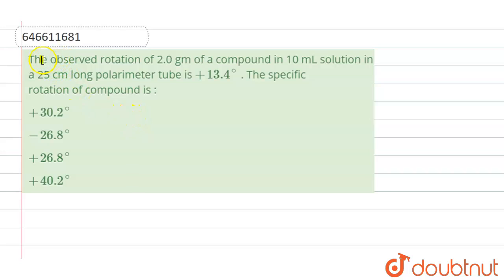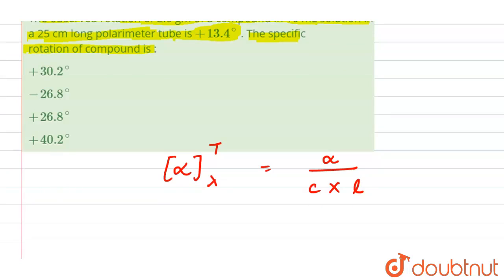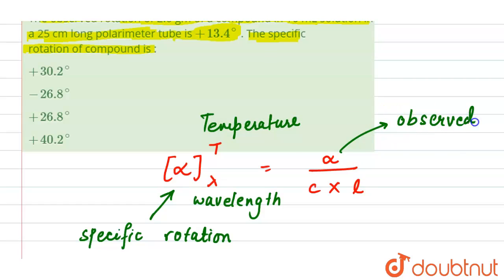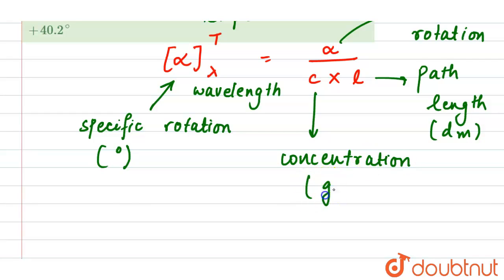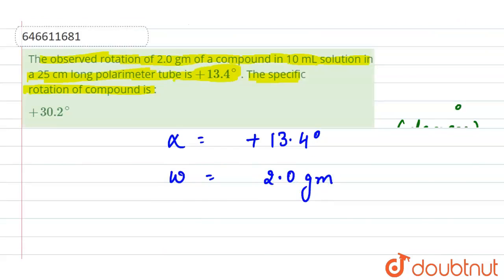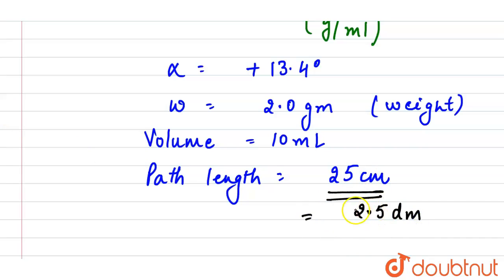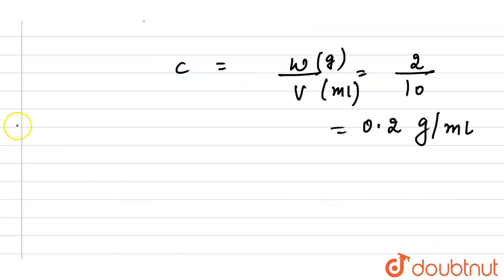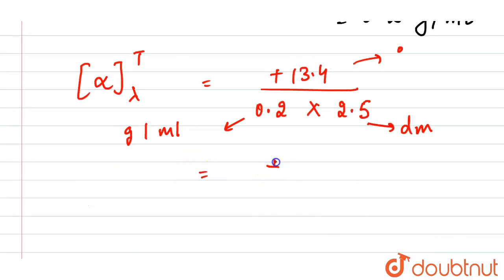The observed rotation of 2.0 gm of a compound in 10 mL solution in a 25 cm long polarimeter tube...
The observed rotation of 2.0 gm of a compound in 10 mL solution in a 25 cm long polarimeter tube is + 13.4^(@) . The specific rotation of compound is :
Class: 12
Subject: CHEMISTRY
Chapter: ISOMERISM
Board:IIT JEE

👉 Have Any Query? Ask Us.